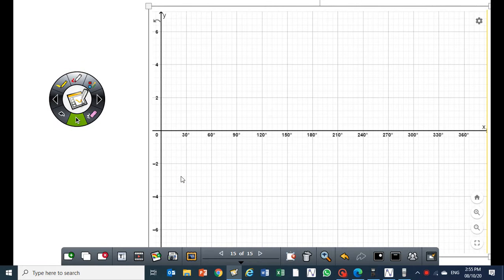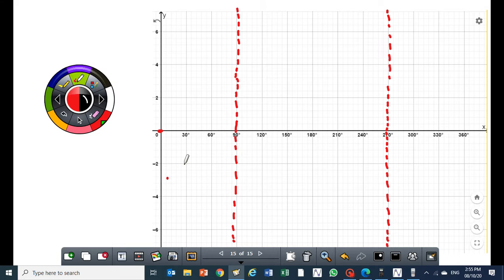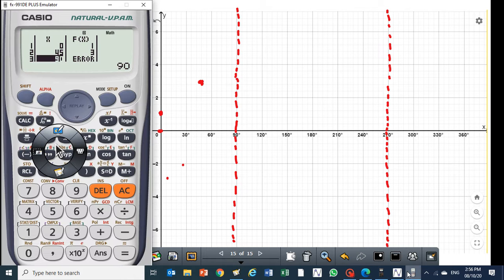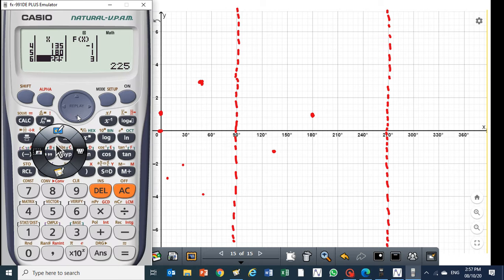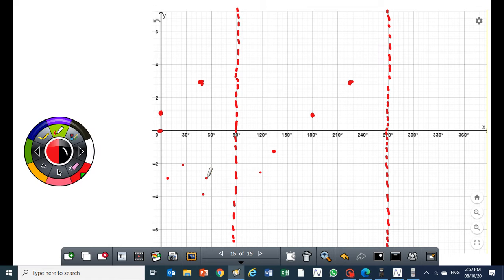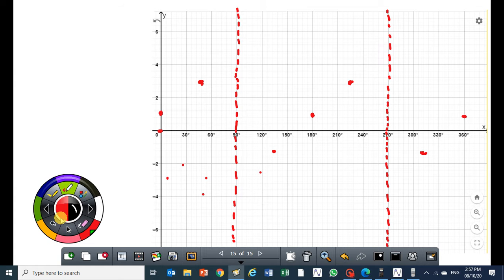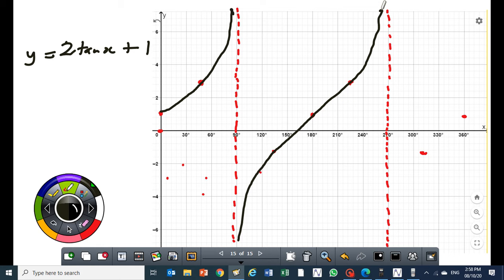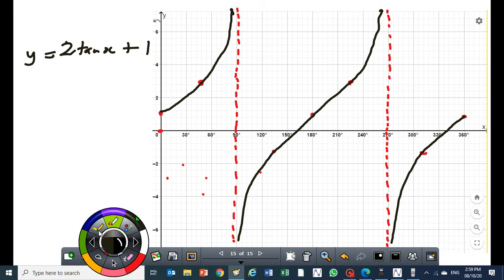How to sketch Tan graphs Part 3